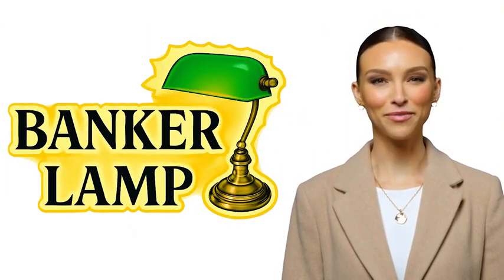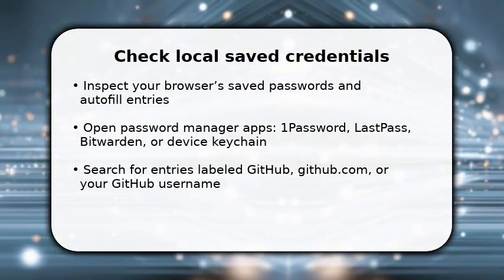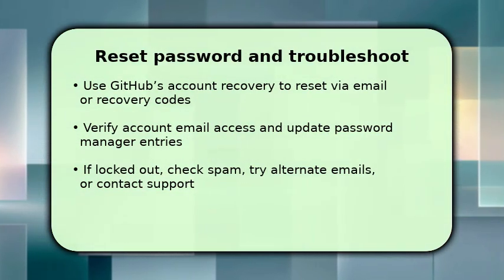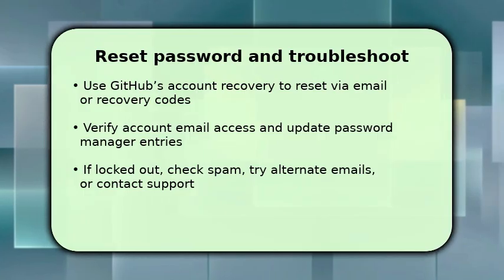How to Find My Github Password - Step by Step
How to Find My Github Password - Step by Step | 🔒 Surfshark VPN Deal — Stay private and secure. $1.99/mo + 3 Months Free ▸

Learn the secure way to recover your GitHub password through official channels. This video guides you step bythy with clear instructions on how to reset and regain access without compromising security.

GitHub account, password recovery, reset GitHub password, how to find my GitHub password, securely retrieve login details, official GitHub support, account unlocking process, login assistance for GitHub, step-by-step guide on resetting your GitHub credentials, access lost or forgotten GitHub account